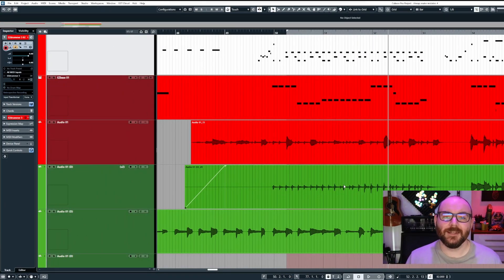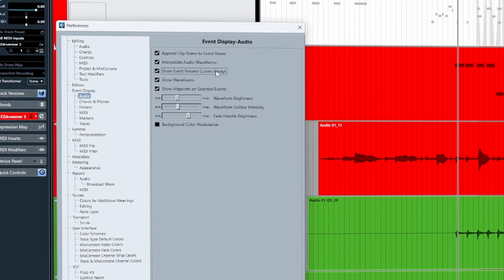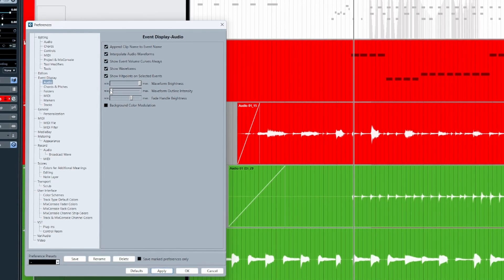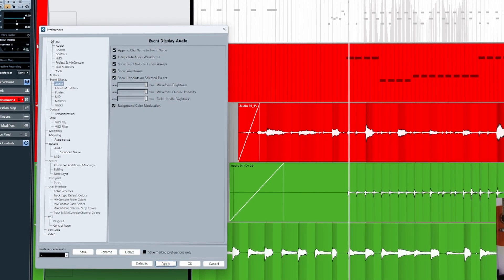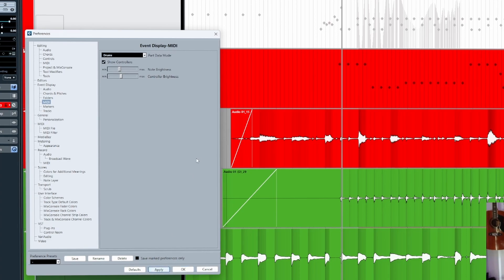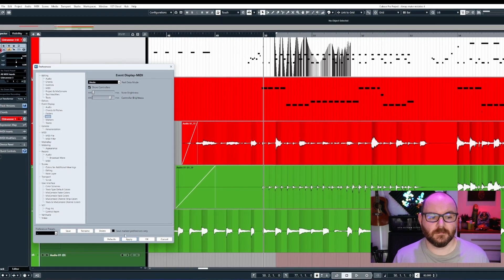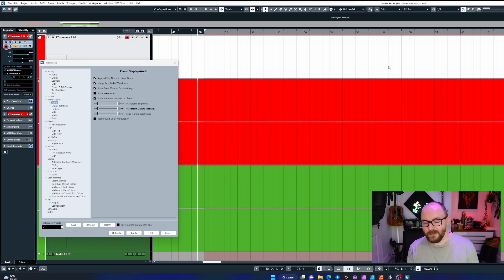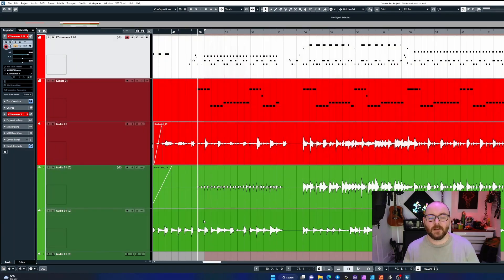Cubase Tips - make Audio & Midi Event clearer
Make Waveforms and MIDI events stand out more in your project.

Links